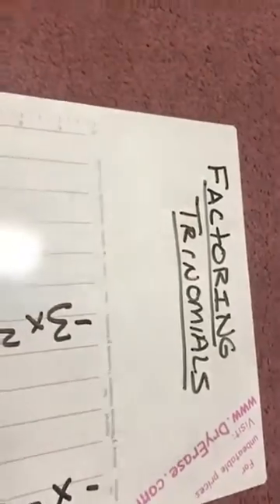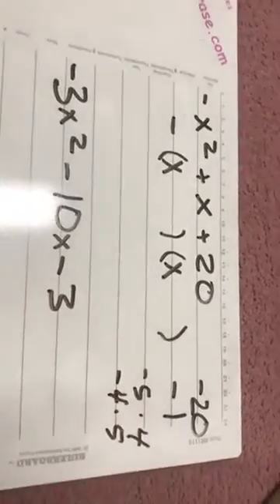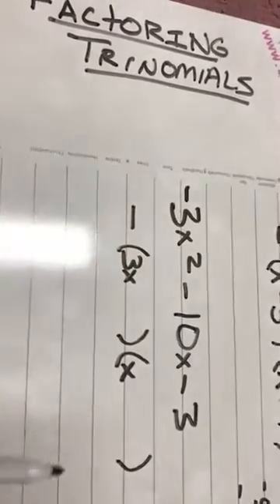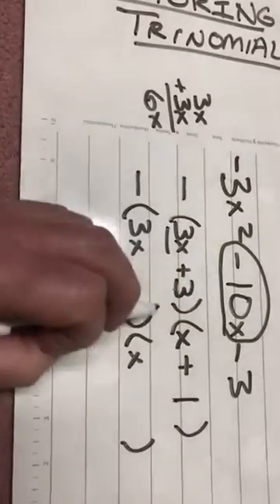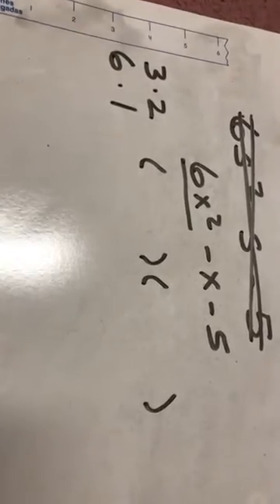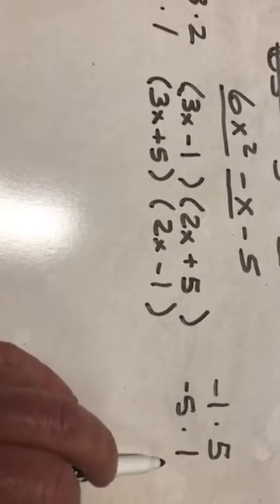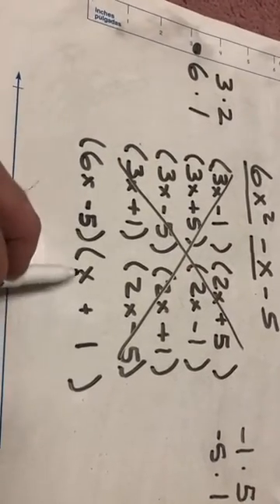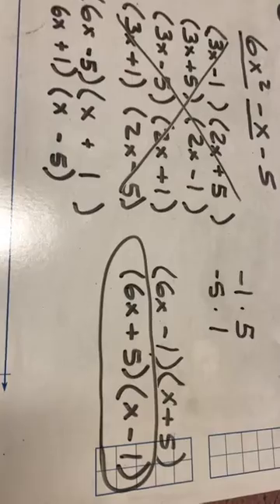Factoring Trinomials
This is a video about how to factor trinomials.